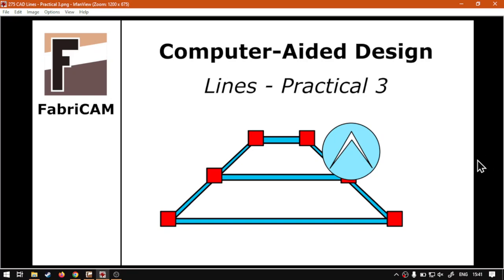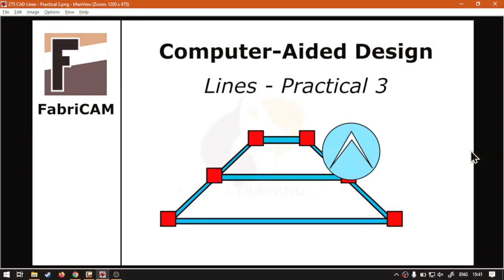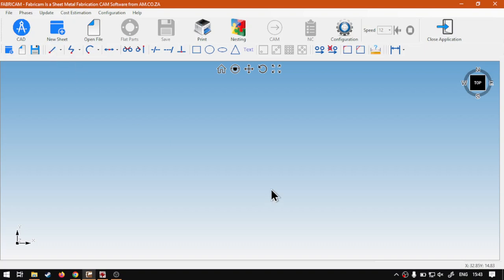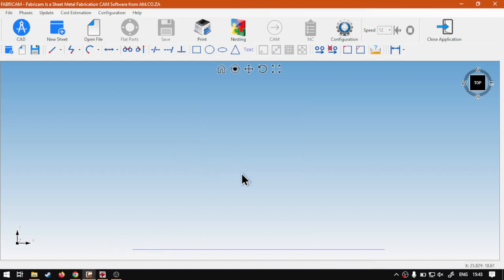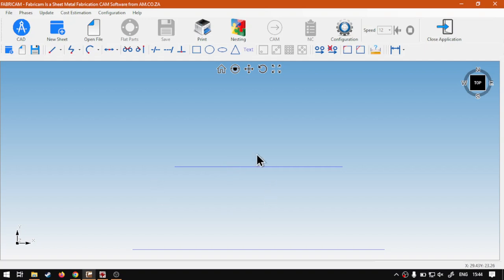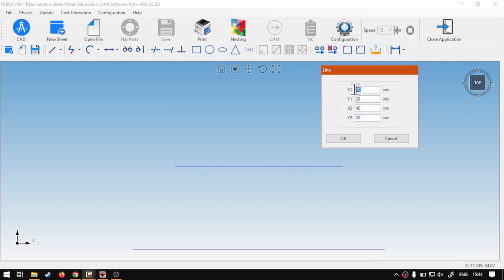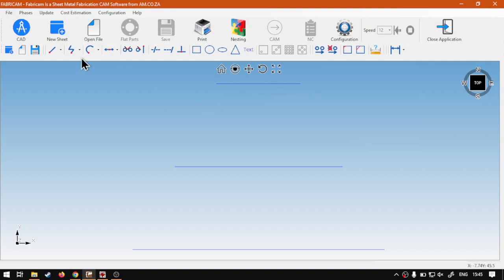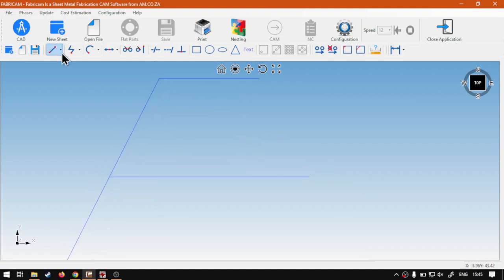FabriCAM Software CAD Lines Tool Practical Three (Part 5) Step by Step Video Tutorial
Now that we have covered the first two practical videos, lets look at the third one on our list of practical’s.

In this video practical we going to be looking at how to jump to multiple hotspot points.

This video is part of a Mini-Series. Previous video covered Lines – Practical 2.